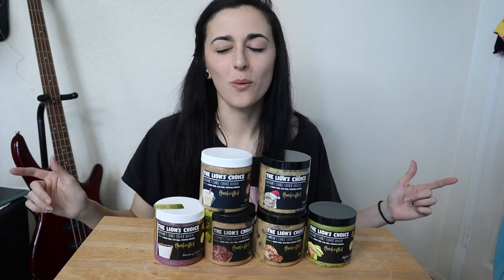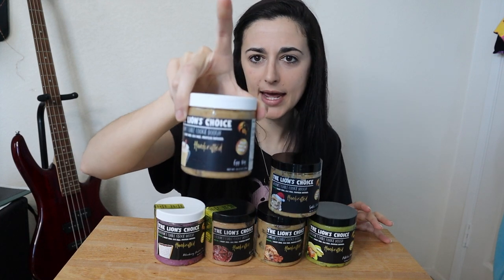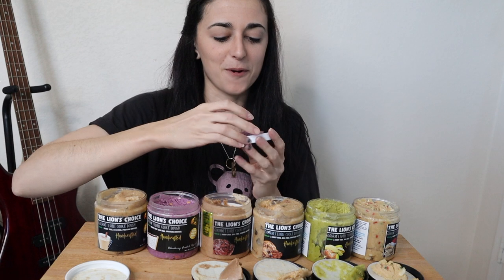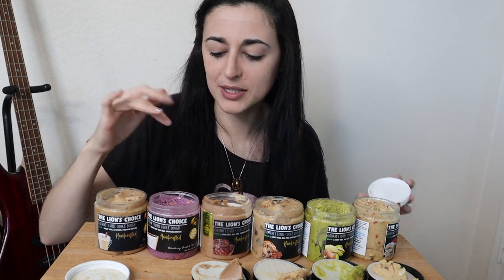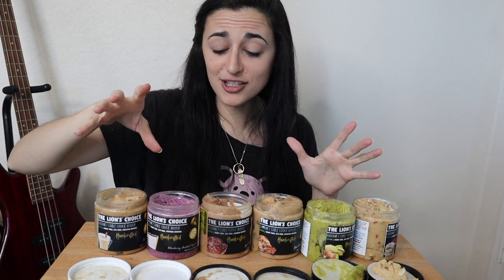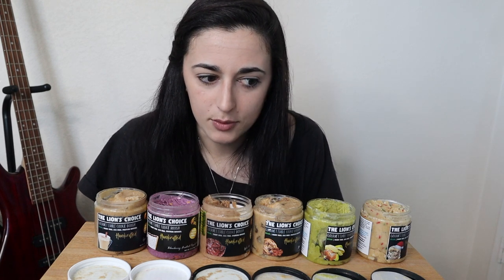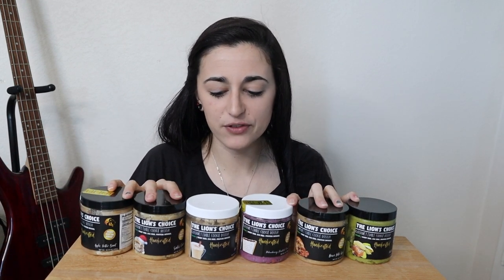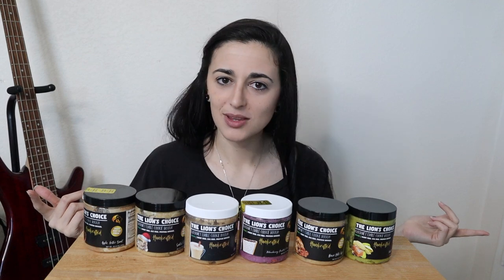Vegan Cookie Dough Taste Test! | Part 18| Kingline Nutrition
SNAPCHAT kitkatsnack